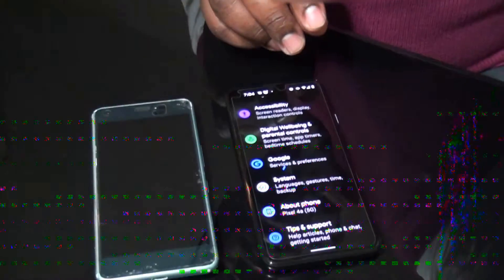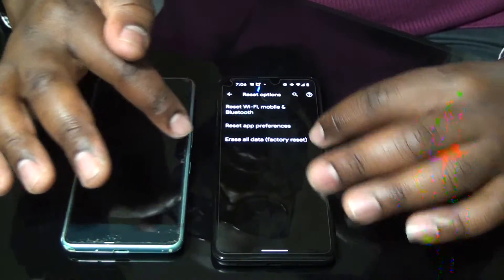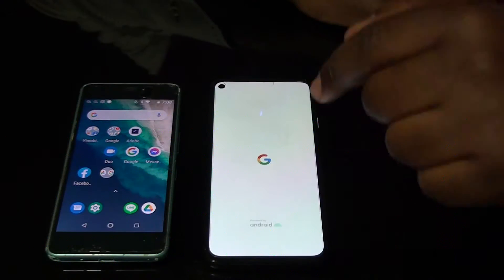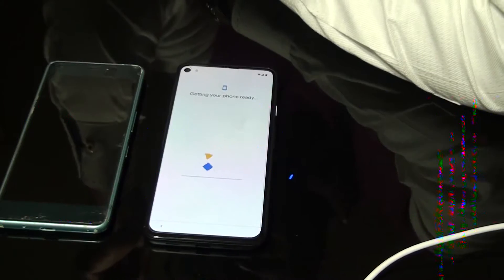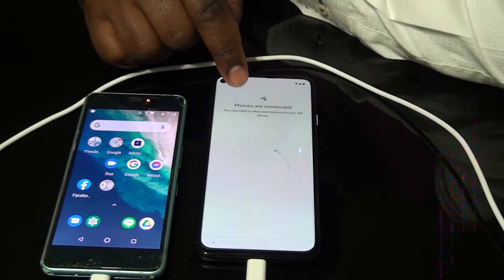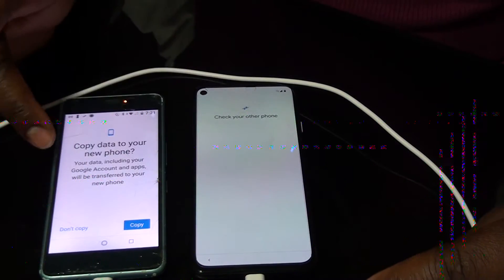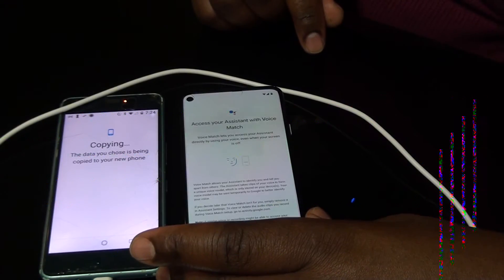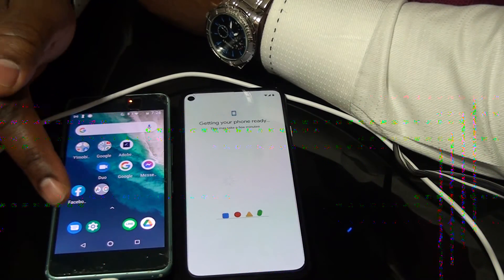How To Transfer Data From Android Phone To Google Pixel 4a (5g) Year 2020- Masunga Johnマスンガジョン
This is how to transfer your data from your old Android or iPhone to Google Pixel 4a (5g) using a cable. It is easy to do it and doesn't take much time.